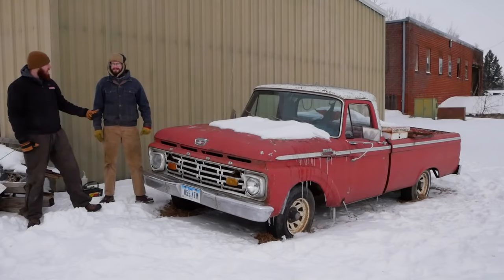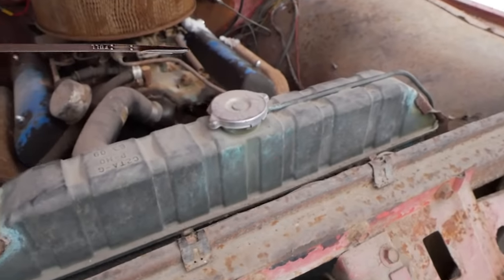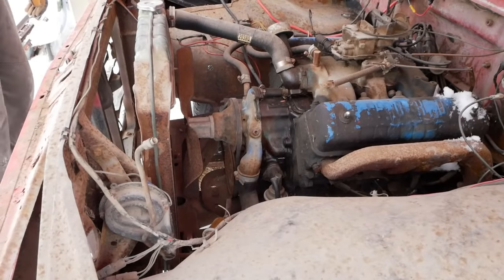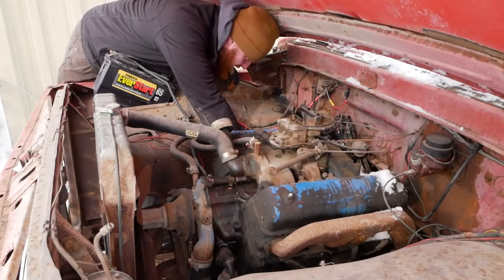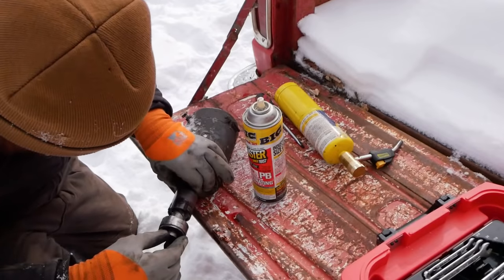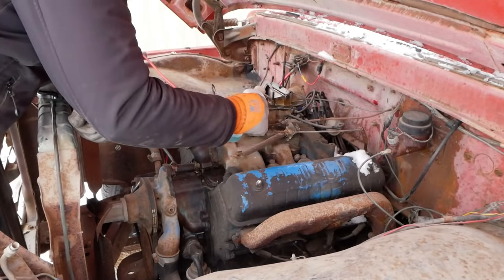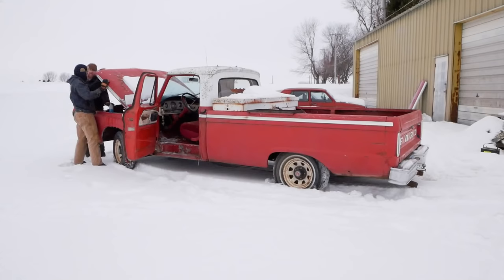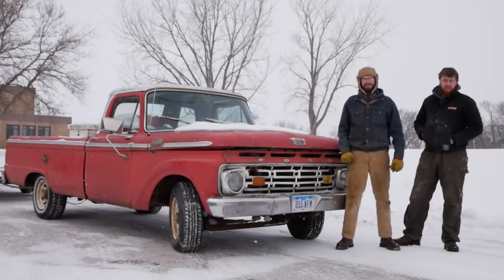Can We Make This FROZEN Truck Run During A Polar Vortex!?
Today we see if an abandoned 1964 Ford will run again in the middle of a polar vortex!

MERCH! JUNKYARDDIGS.COM